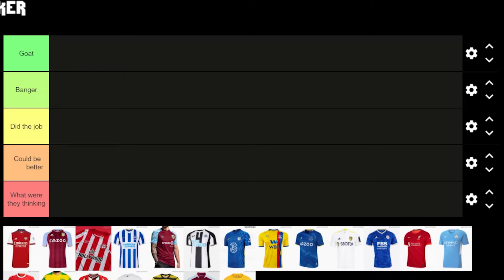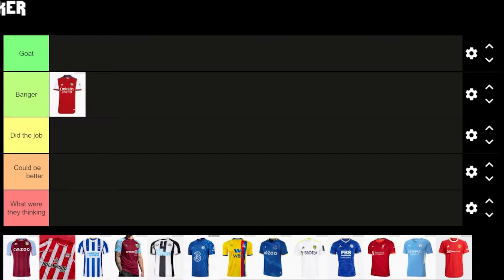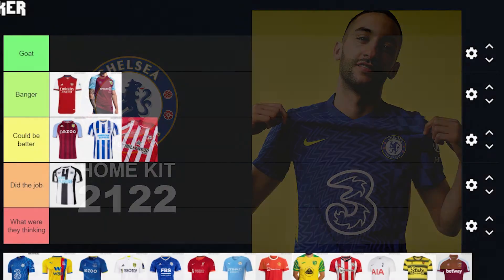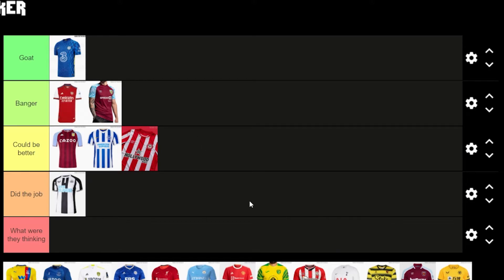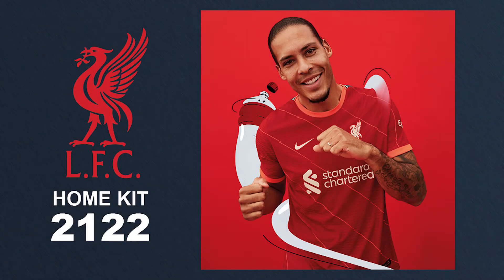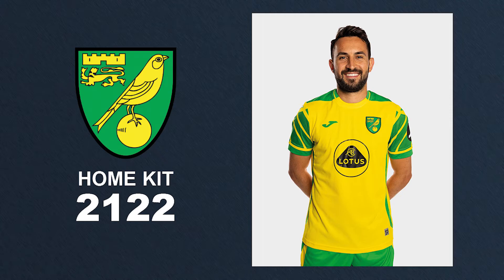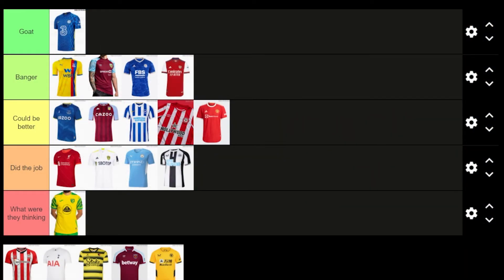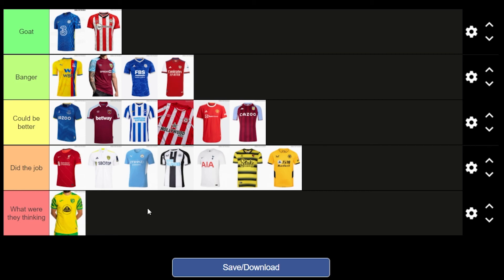Premier League 202/22 Home kits tier list